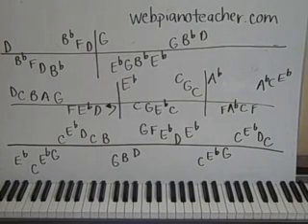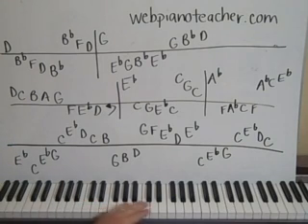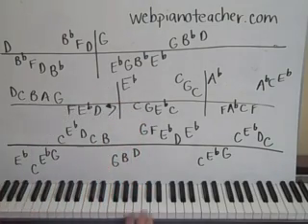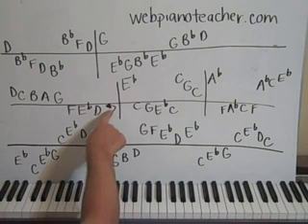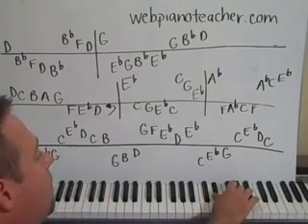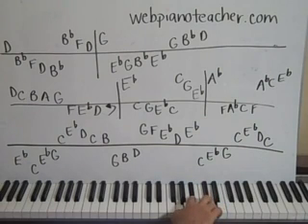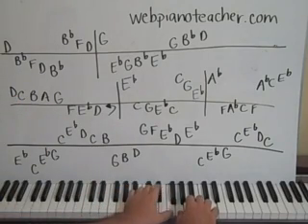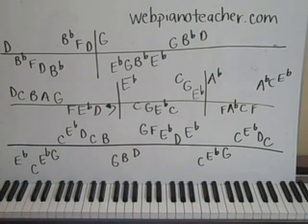How To Play Solfeggio by CPE Bach Shawn Cheek Piano Lesson